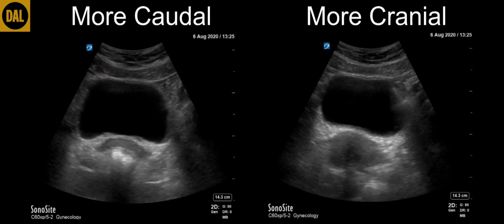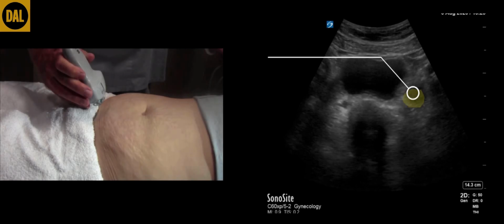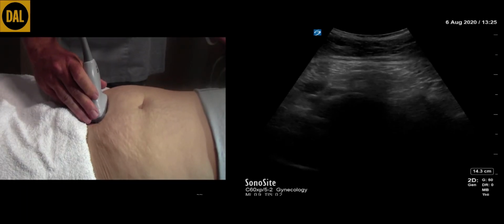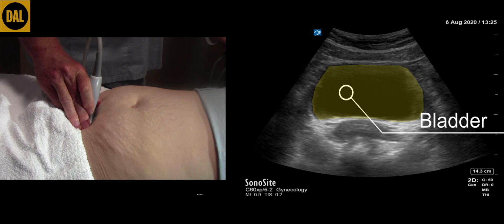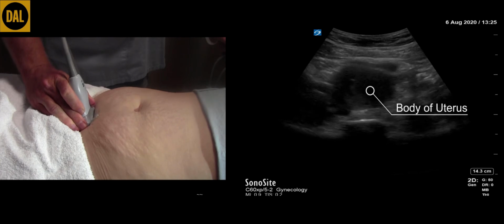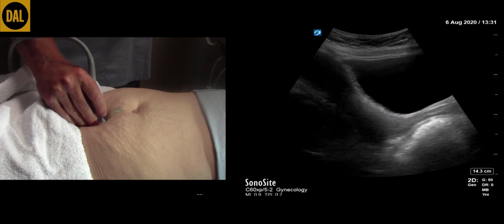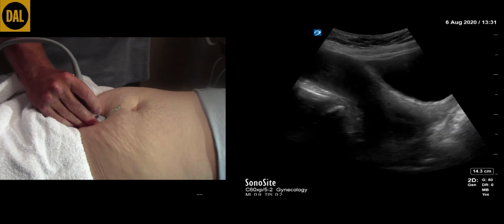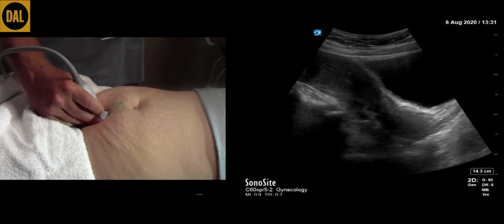DMNB PoCUS Series: Female Pelvis